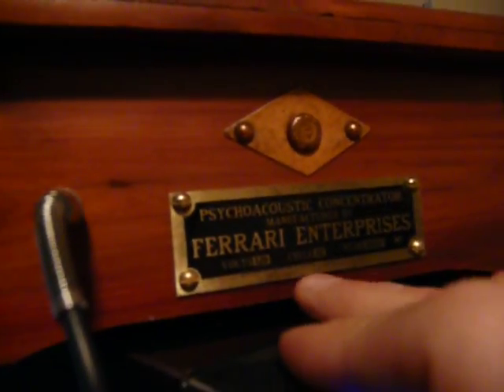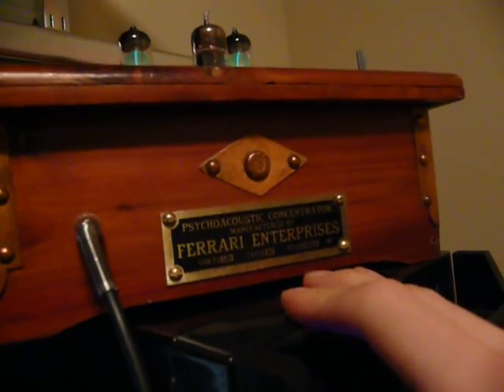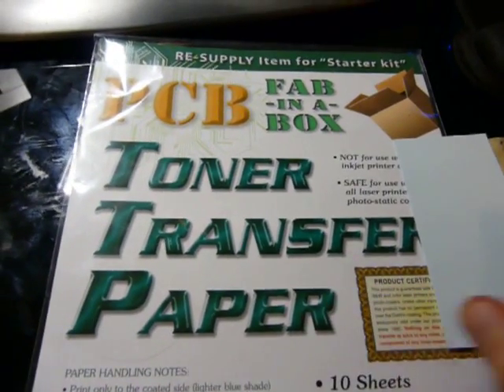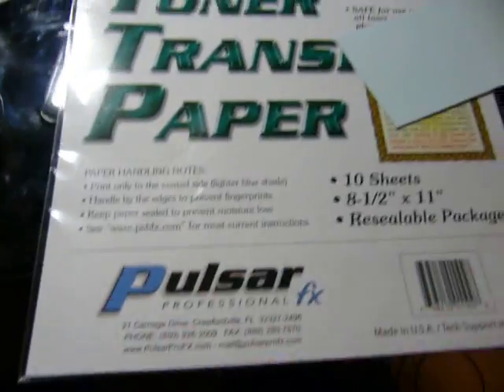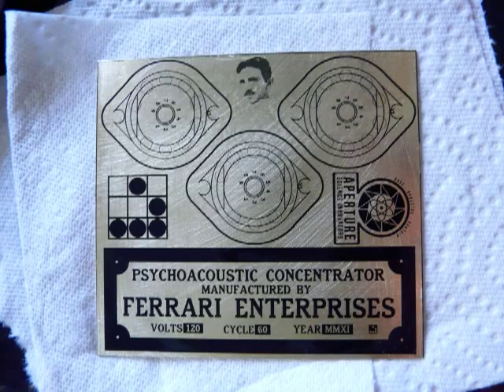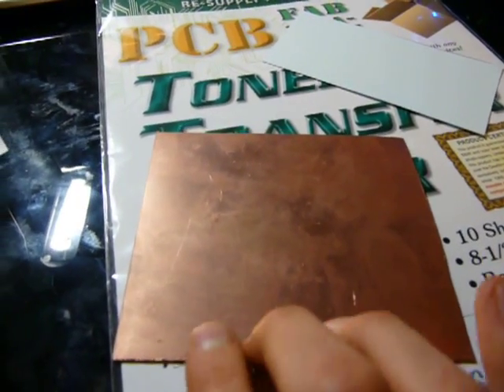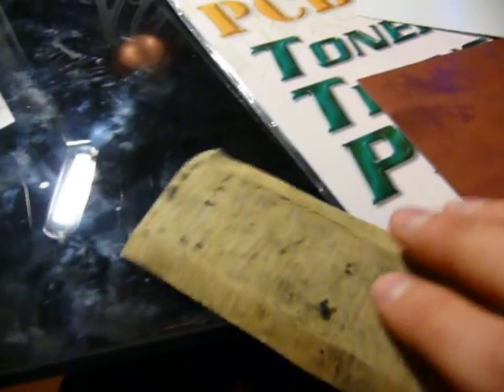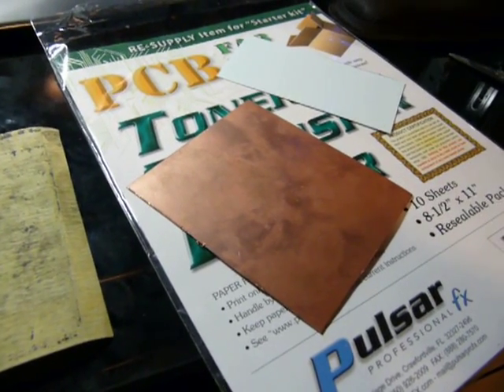Etching plaques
How I made the plaque for my SOHA project.
I have no relation with the companies that make these products. I just use them for my personal projects.